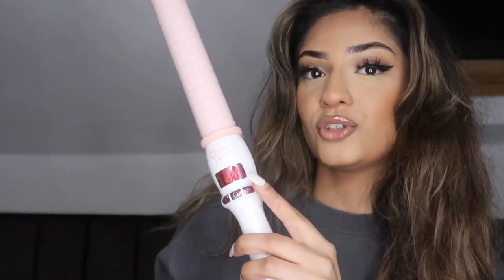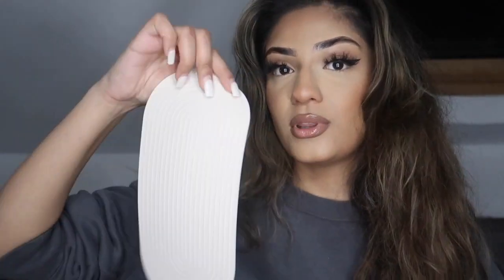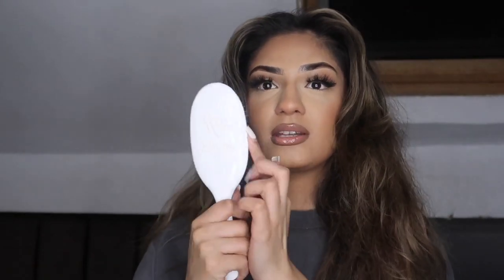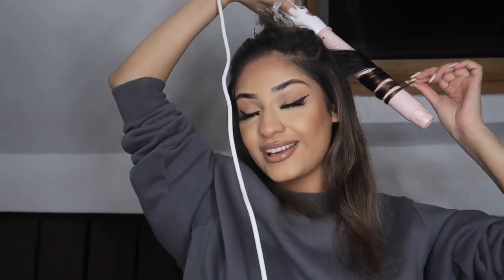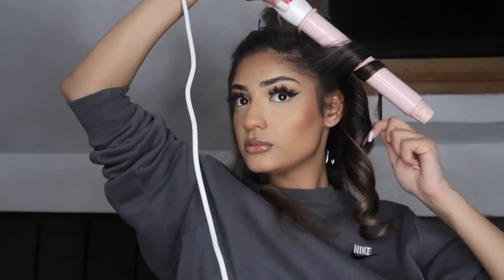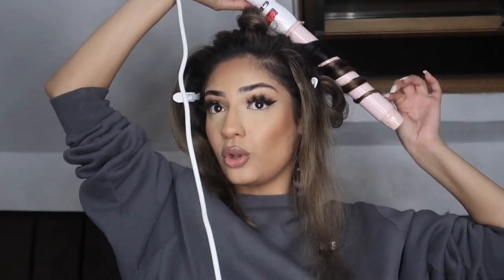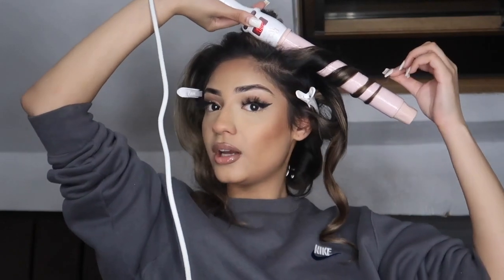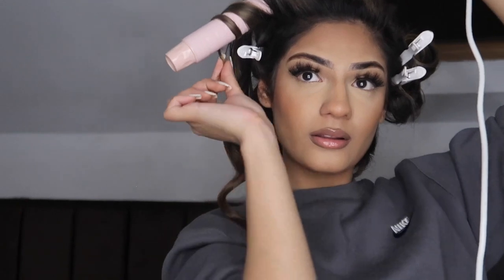HOW I FAKE BLOW OUT CURLS! | MEHRUNNISA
(Wearing the WL002 lashes)